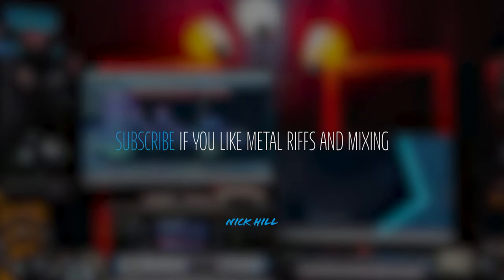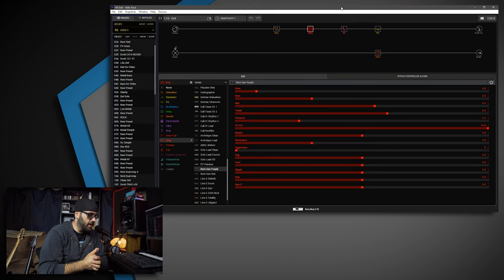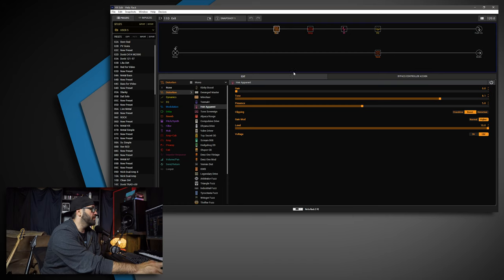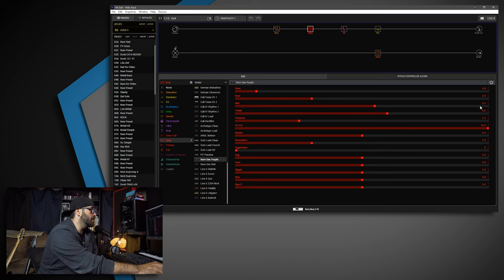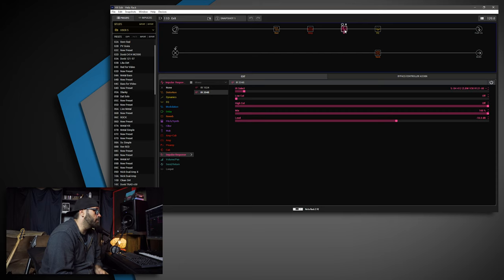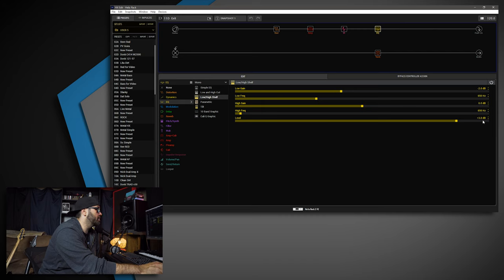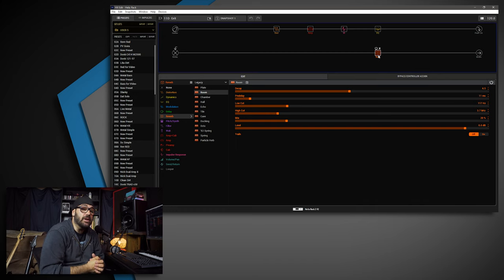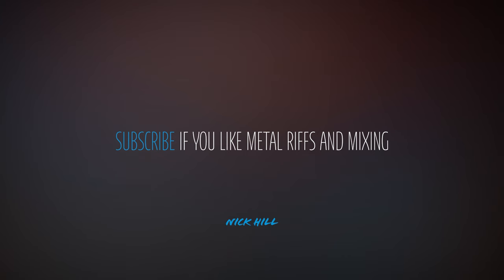Line 6 Helix | "Low" to "Mid" Gain Tone | Revv Gen Purple Amp Model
Today I have a Line 6 Helix tone and a walk-through using the REVV GEN PURPLE amp model and using Ownhammer Impulses. I do a play-through of the track and then go over said tone.

Camera Gear

Streaming

Connect

My Band | The Partisan Component